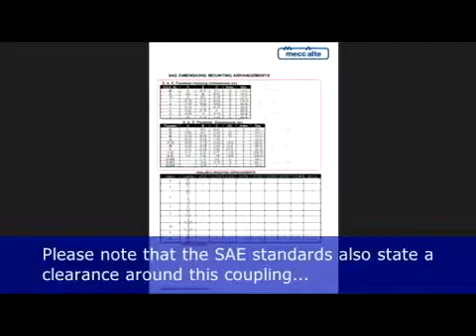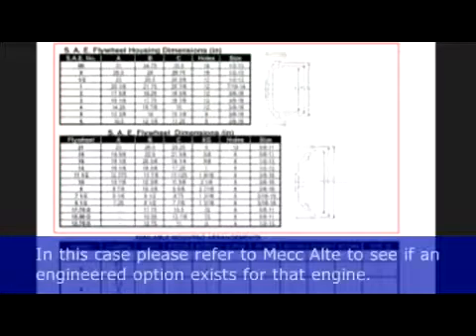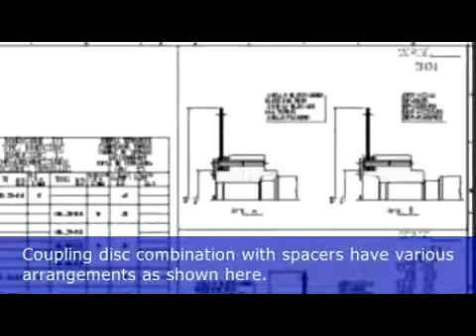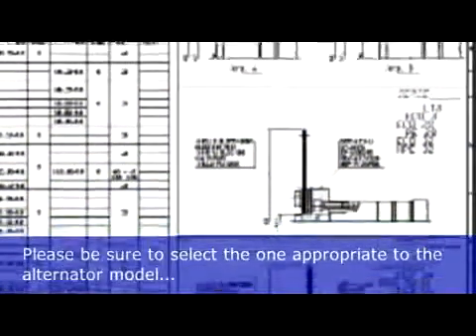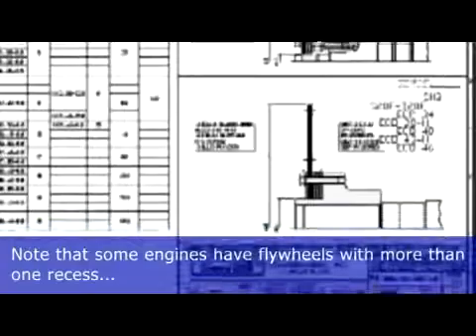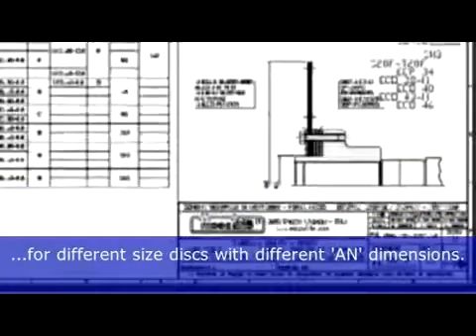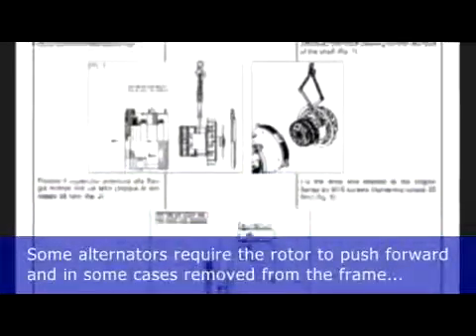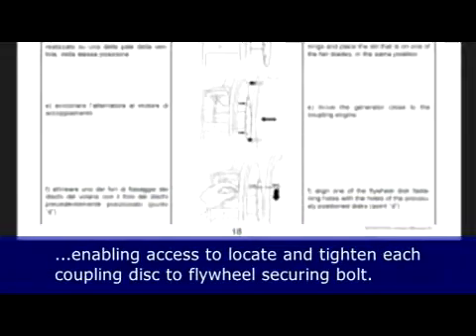VIDEO 5 Bearings clearance and disk torque ttttglobal.com